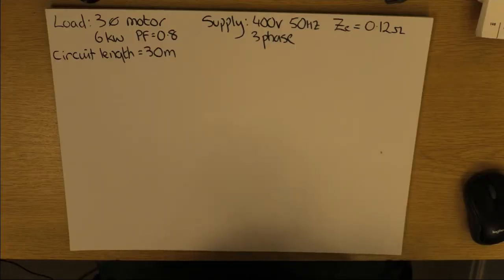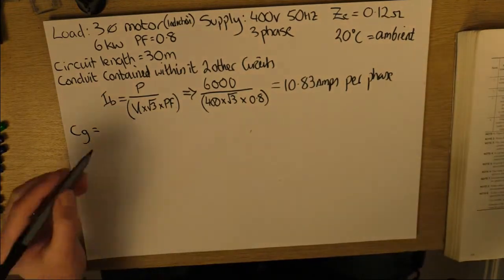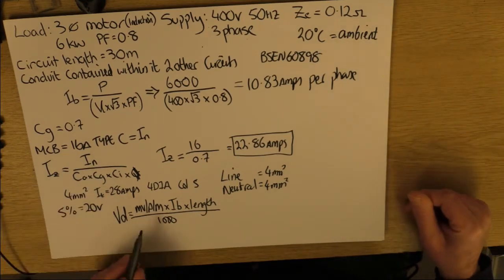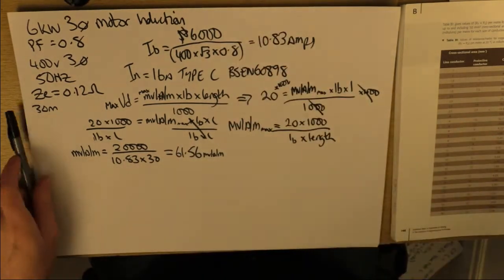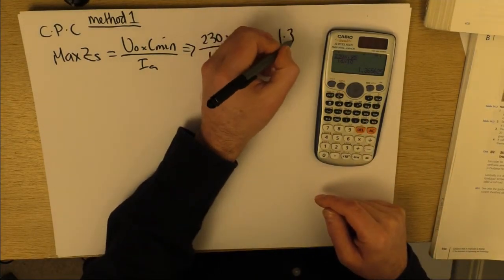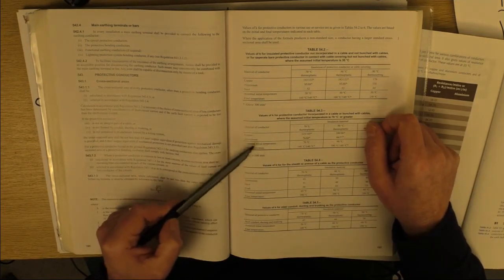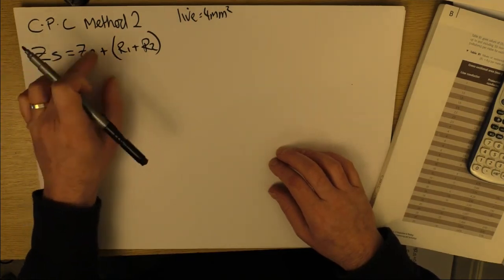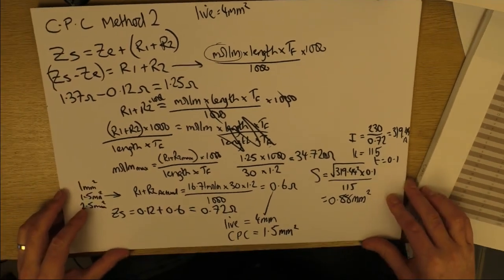Improved Audio. Cable design 3 phase induction motor with power factor sizing live/cpc conductors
Previous video but with improved audio about cable design step by step for a basic 3 phase motor circuit with load power factor. Should help apprentices on the 5357, 8202, 2365 or an intro to 2396.